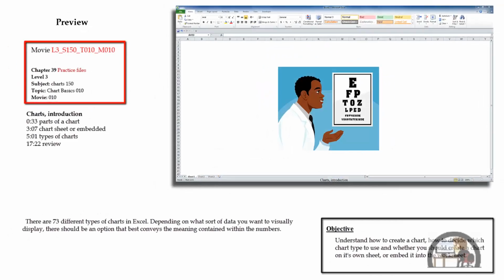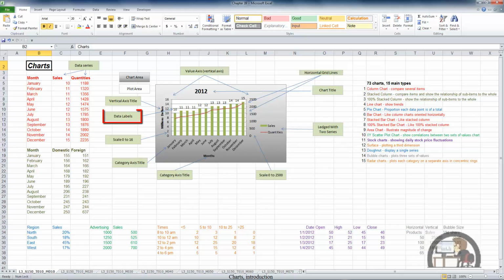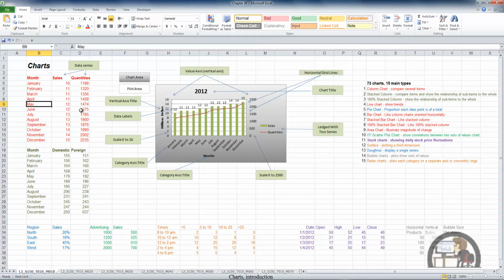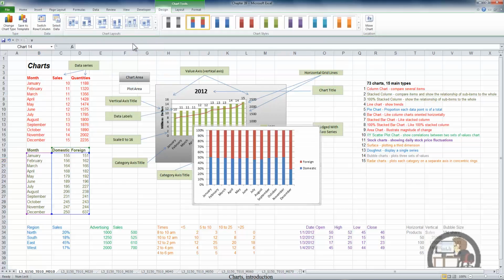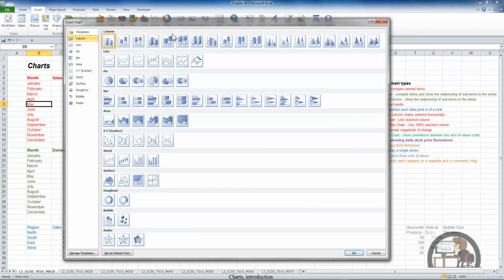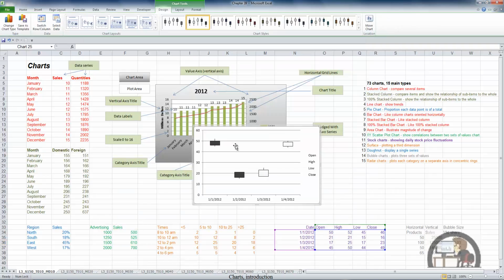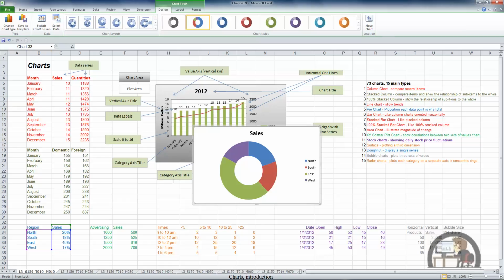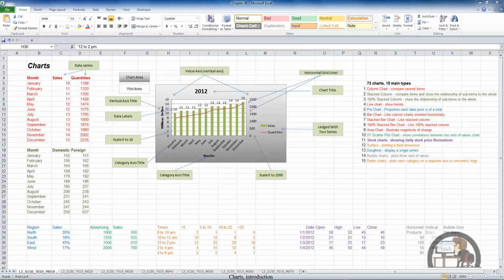L3_S150_T010_M010 - charts - Chart Basics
There are 73 different types of charts in Excel. Depending on what sort of data you want to visually display, there should be an option that best conveys the meaning contained within the numbers.